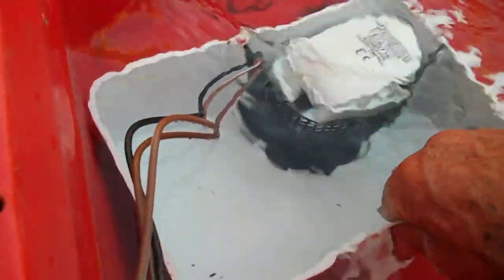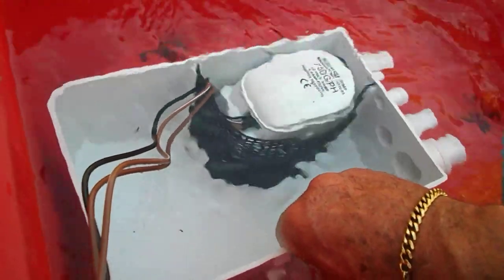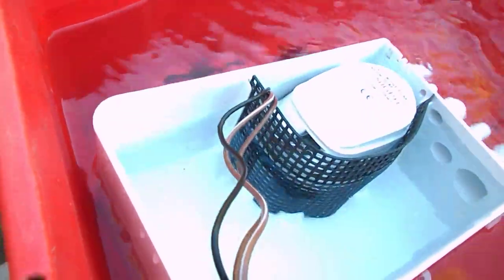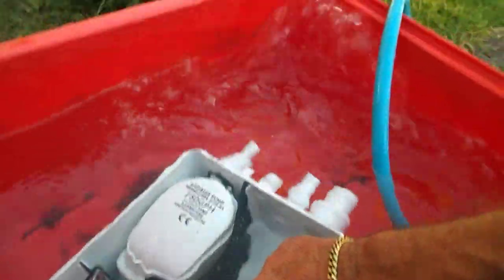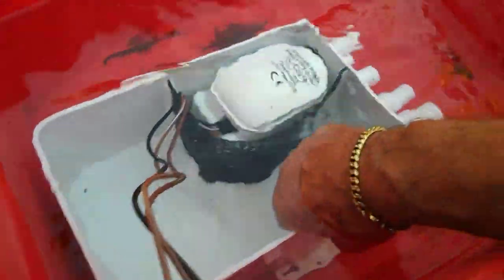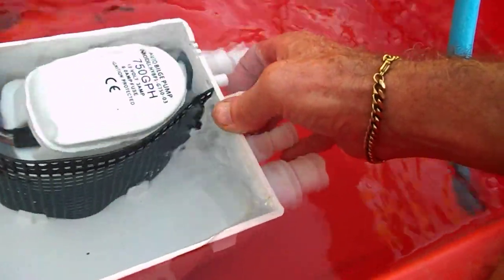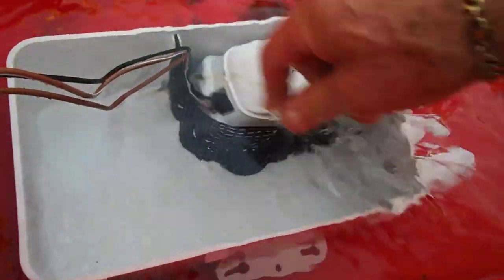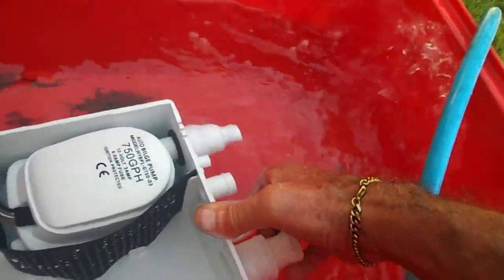DasMorine12V 750GPH Multi Port Marine Boat Shower Sump Pump Drain Kit System Review